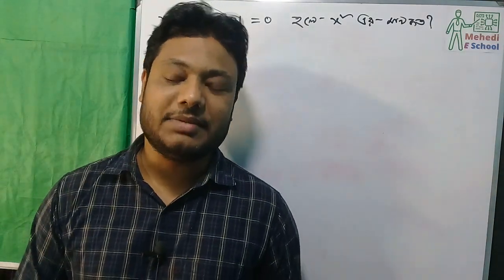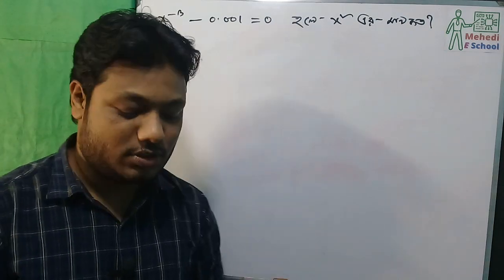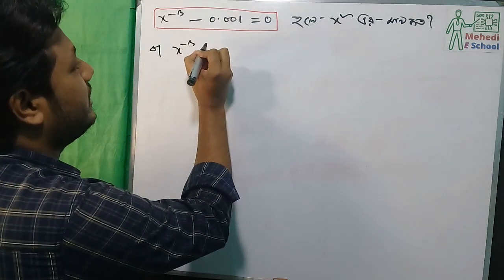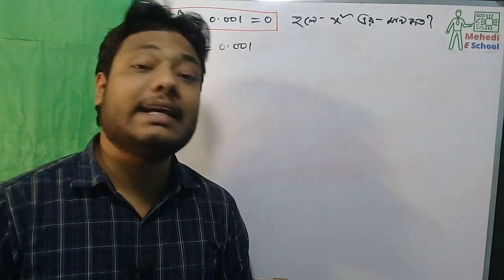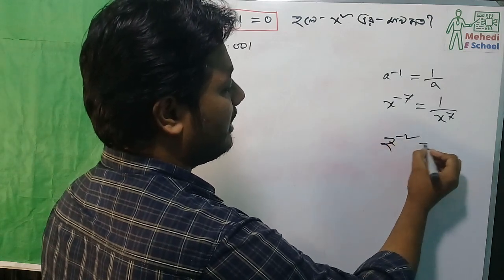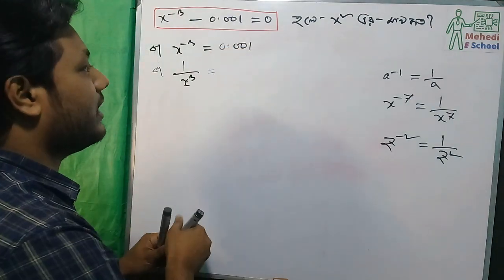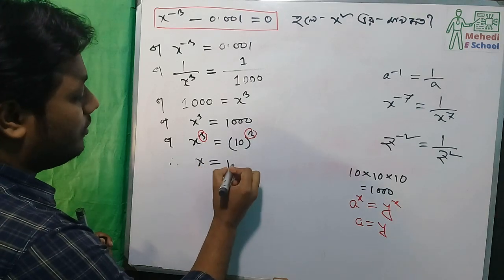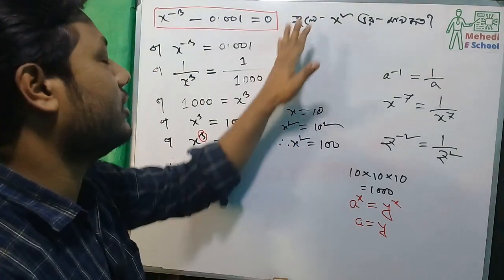বীজগাণিতিক মান নির্নয়ের অংক । man nirnoy math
মান নির্নয়ের অংক একটু বুঝে করলে কিন্তু একে বারই সহজ। বীজগাণিতিক মান নির্নয়ের অংক স্টেপ বাই স্টেপ বুঝতে হবে। তাহলে অনুরুপ অংক গুলো করা যাবে।

X এর মান নির্ণয় কর
মান নির্ণয়ের অংক সমাধান
বীজগণিত অংক সমাধান
বীজগণিত মান নির্ণয় সৃজনশীল
বীজগণিত শিখুন